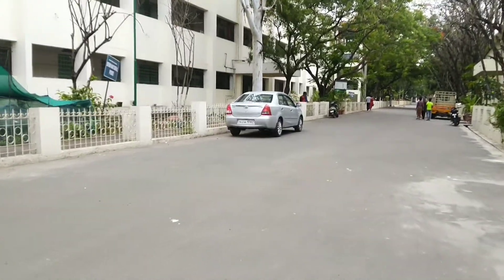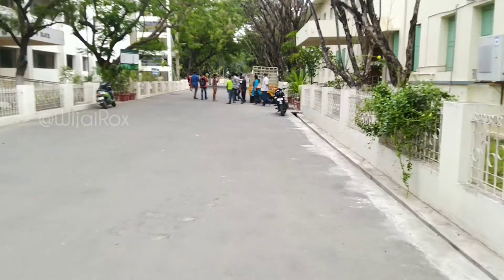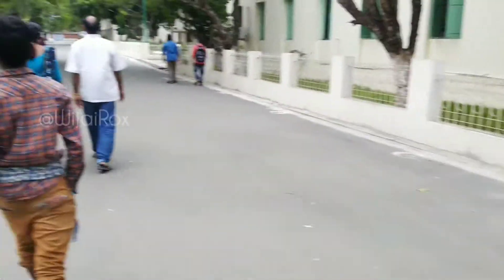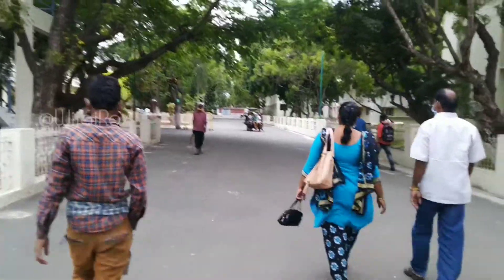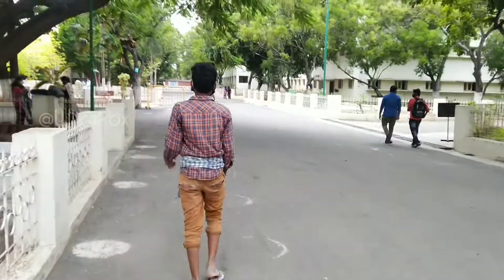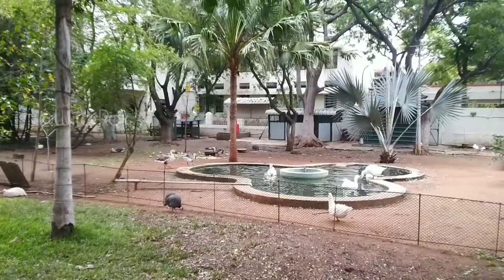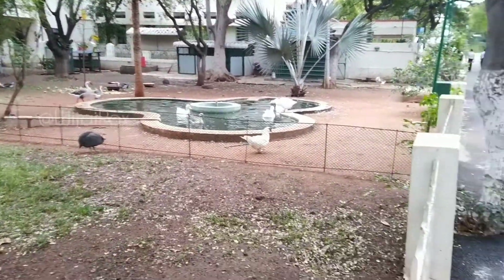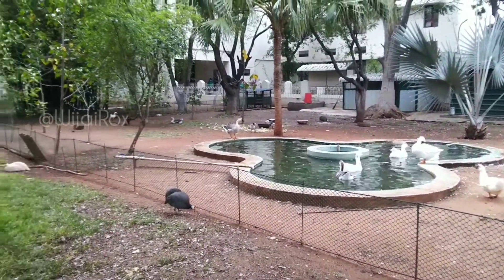PSG College of Arts and Science HOSTEL FEES Details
I've shared you the Hostel Fees Details for PSG College of Arts and Science in Coimbatore. this video is gonna be so much helpful for everyone who's gonna join newly in this college. by the way , do share this video.